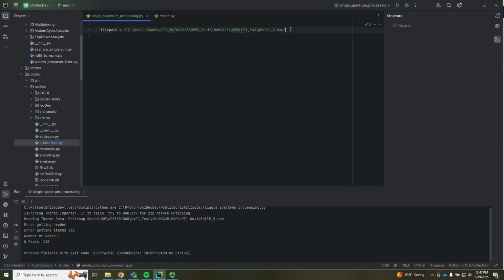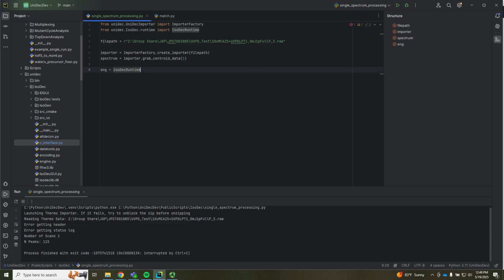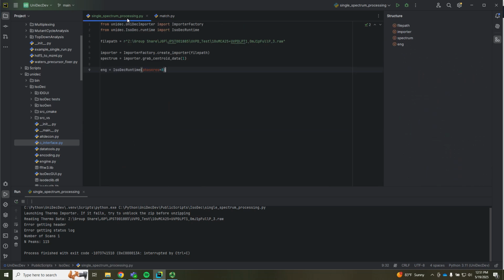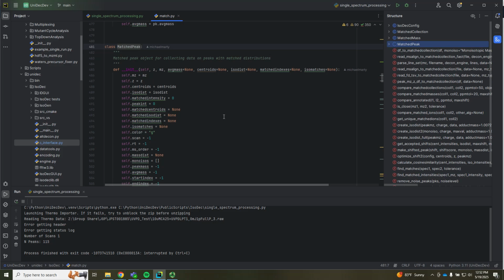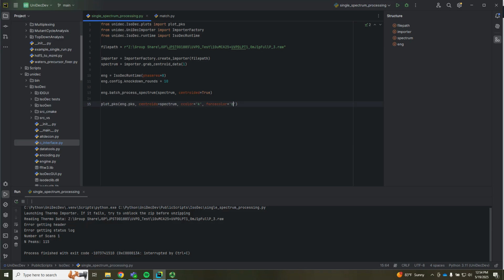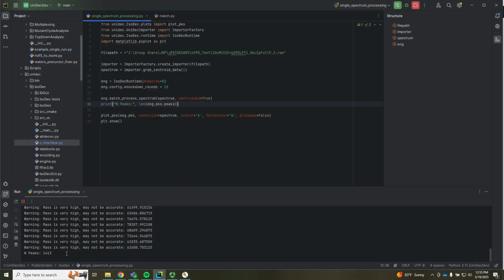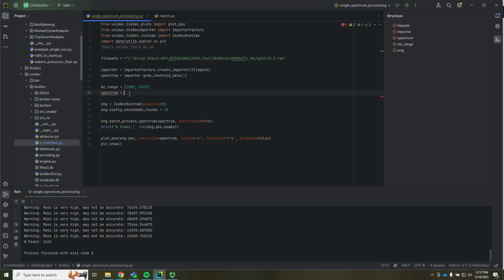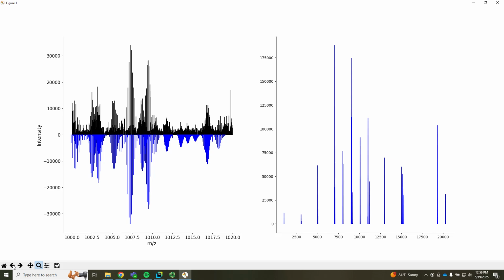IsoDec Tutorial 4: Scripting Single Spectra and Key Structures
In this video, John Pavek will go over how to write basic scripts for IsoDec with single spectra. He'll also cover how to use some of the key structures like the config and pks objects.